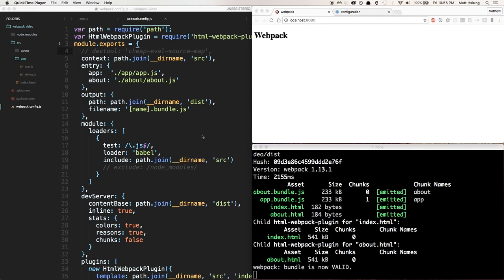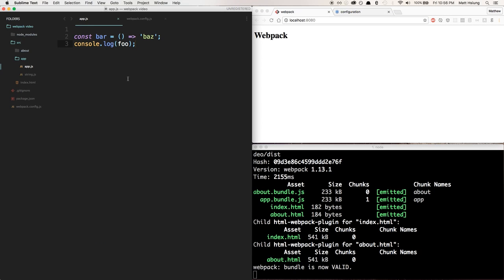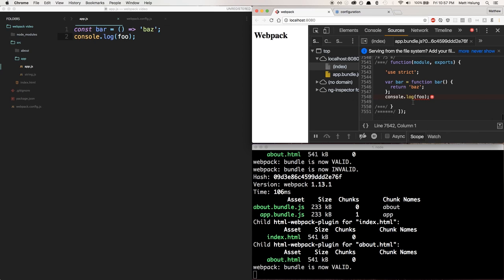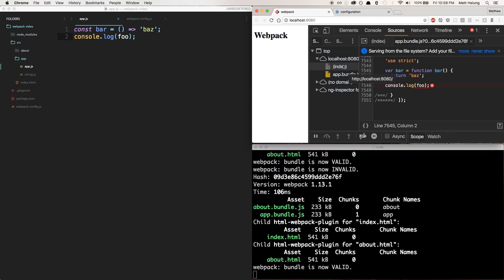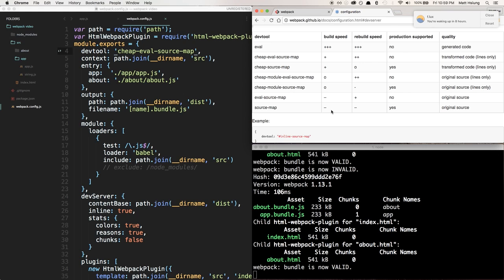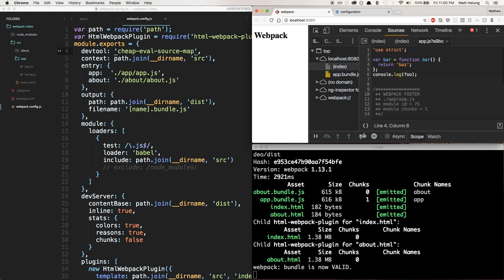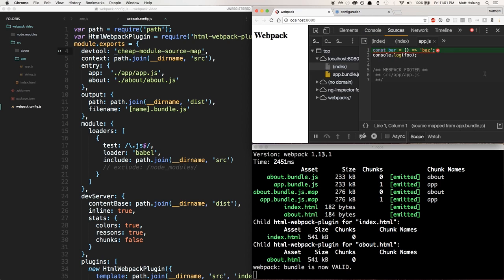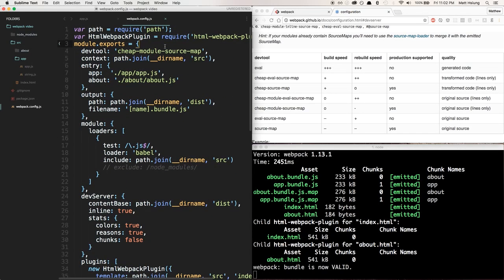Webpack Config Basics - 8. Source-maps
In this last video of the basics, I explain the devtools option and when you might want to enable the different source-map options.